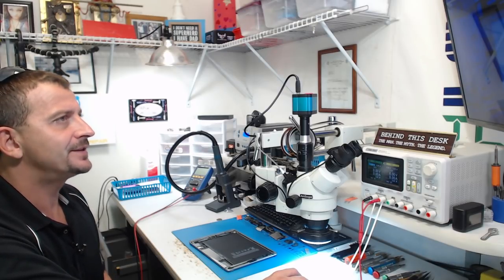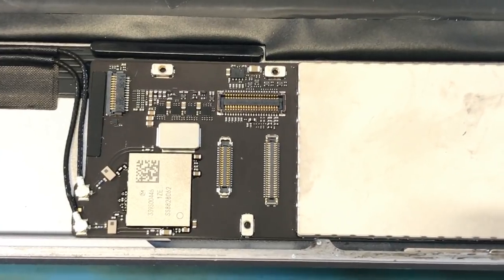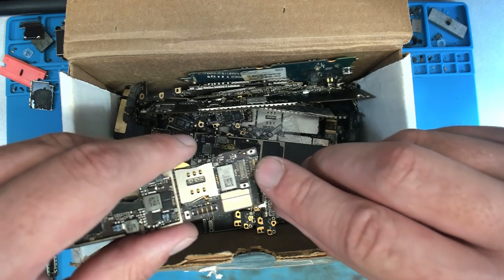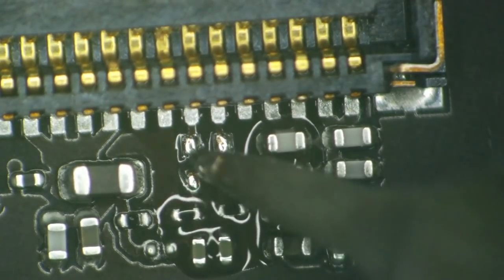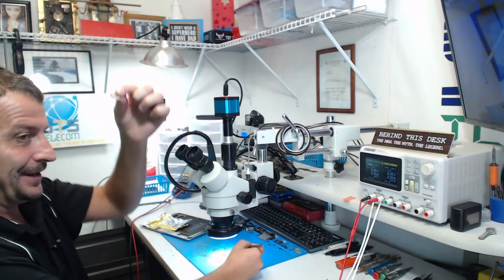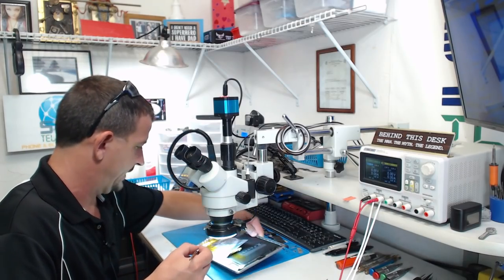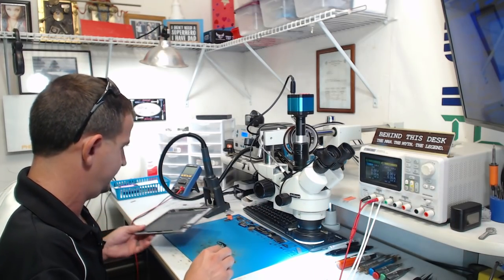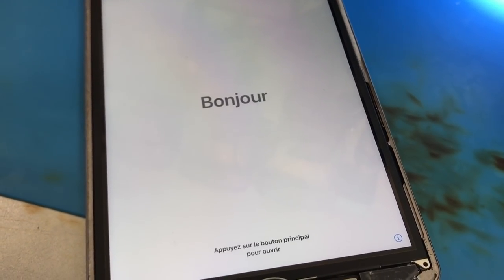Fixing an iPad 6 sent by a repair shop for "no image"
Electrical:
DC Power Supply